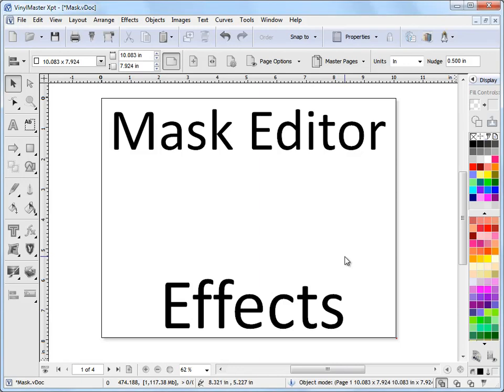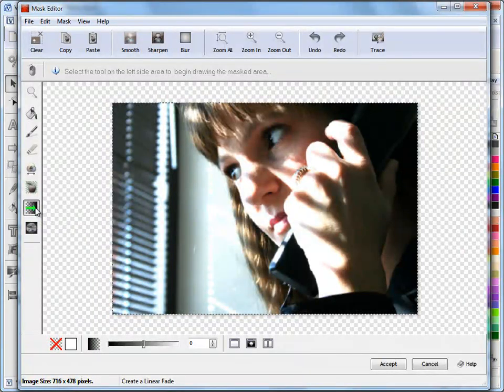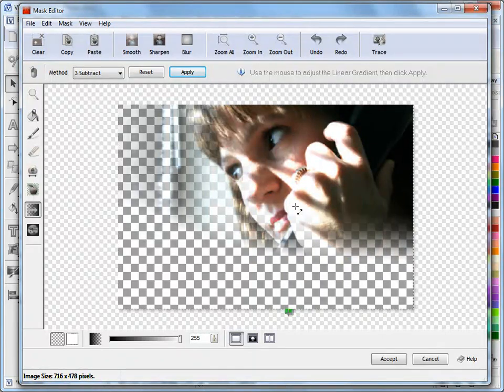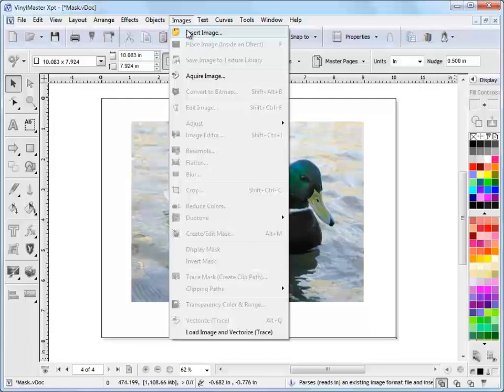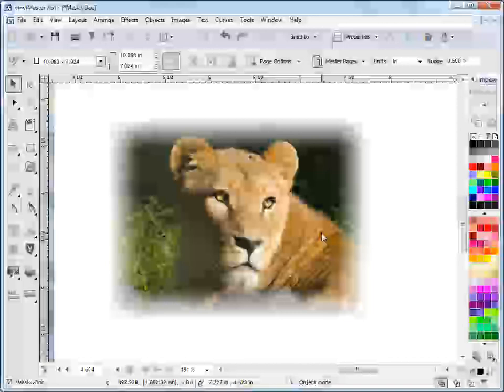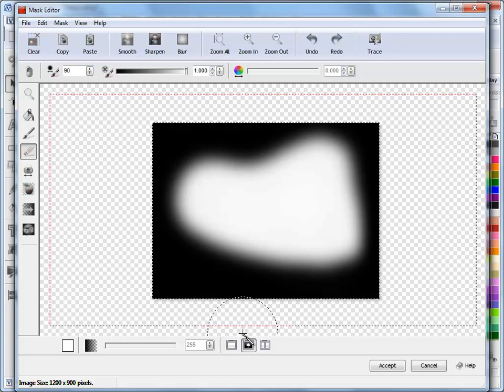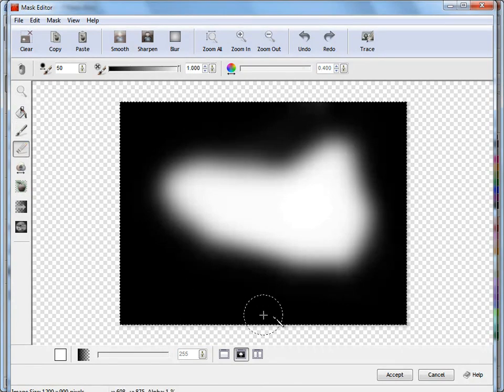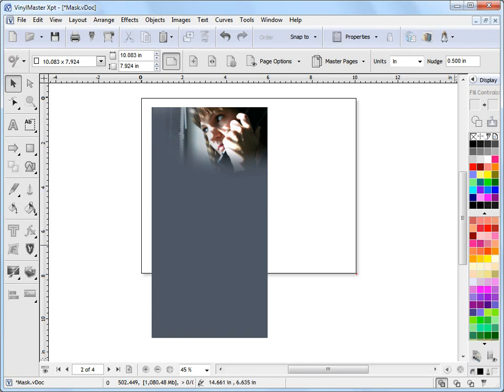Working with Mask Effects in VinylMaster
Where and how to work with Mask Effects in VinylMaster